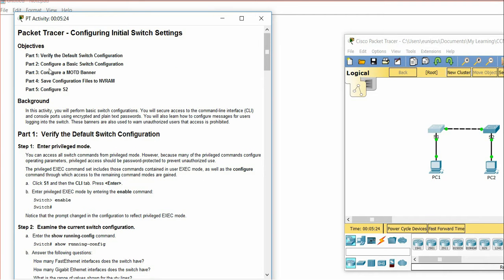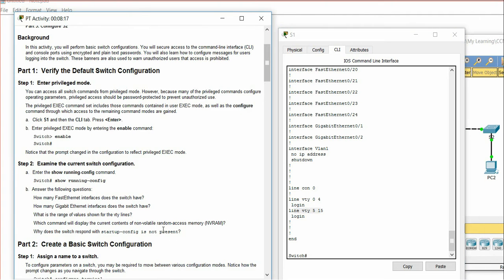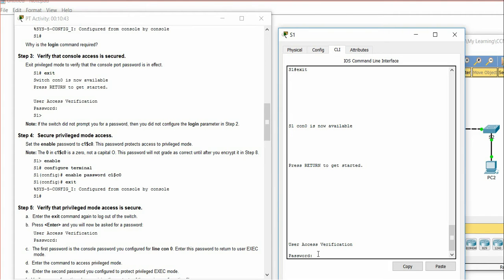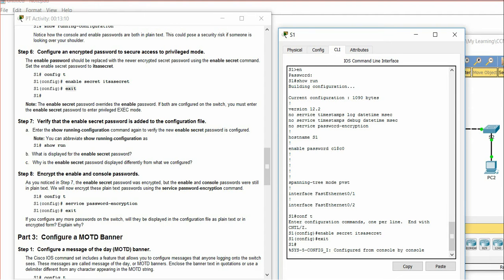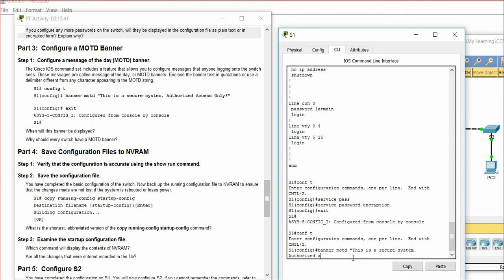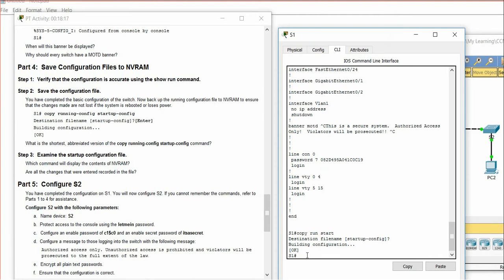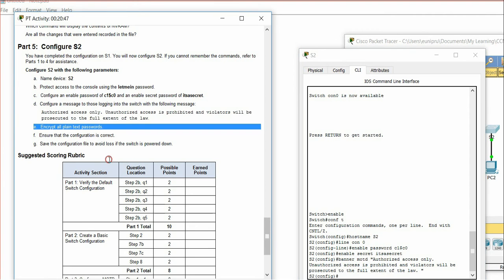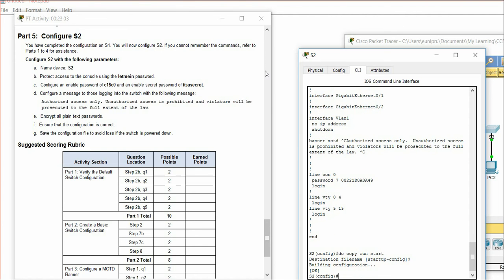Packet Tracer - Configuring Initial Switch Settings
Configure initial switch settings in Cisco IOS